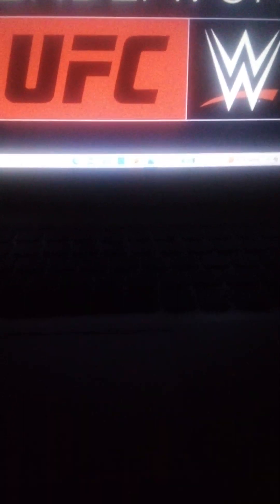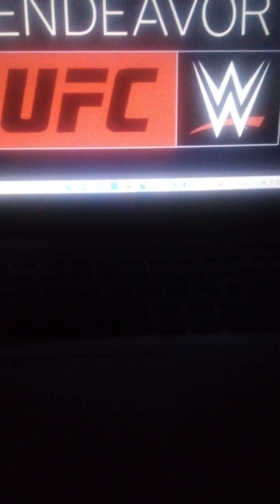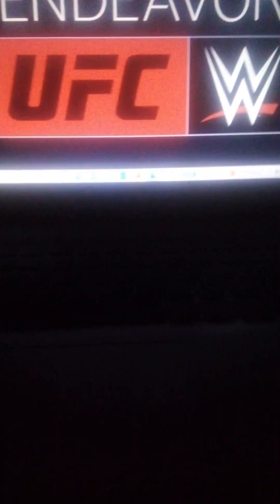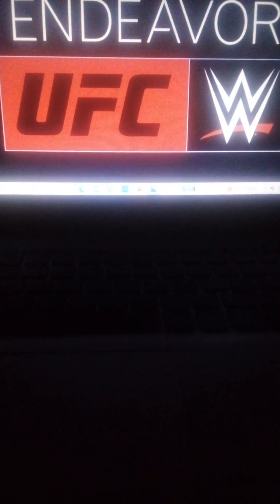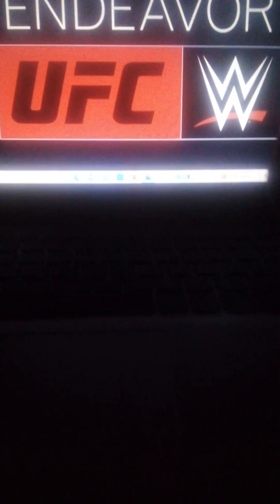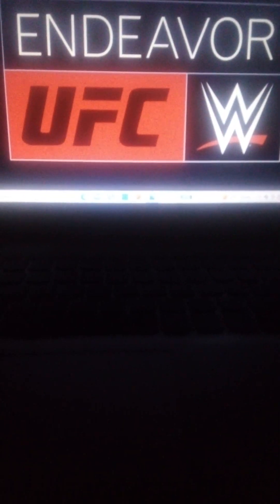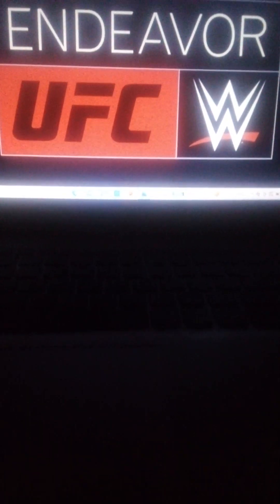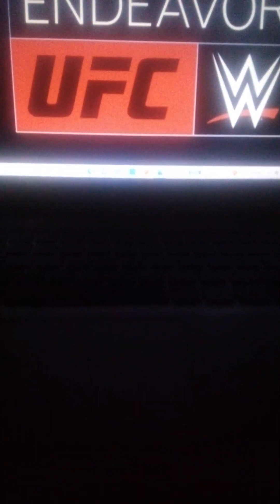Another State Of Pro Wrestling. WWE Edition.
WWE And UFC🥊 Merger.